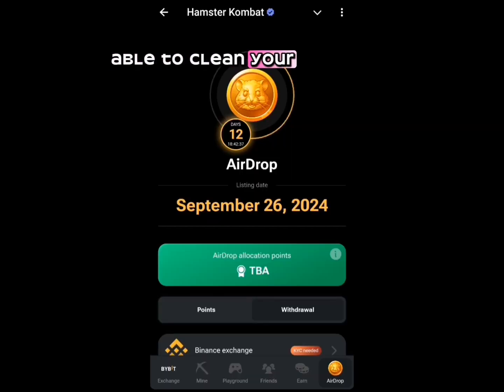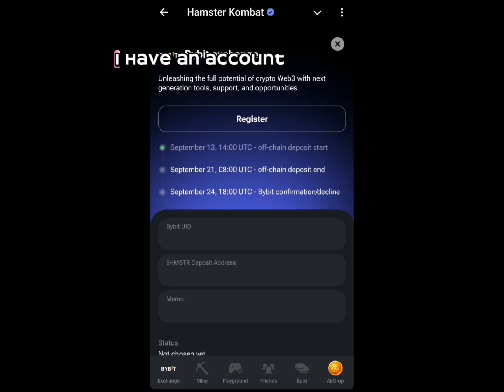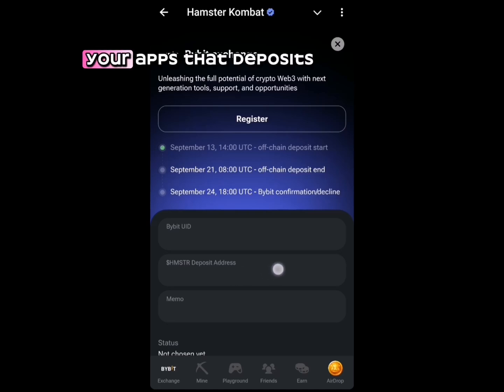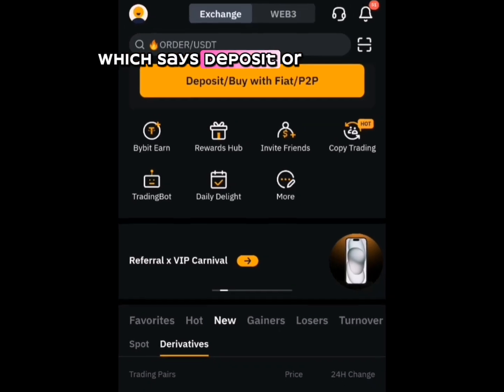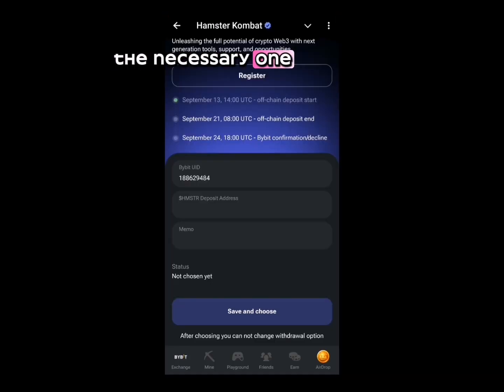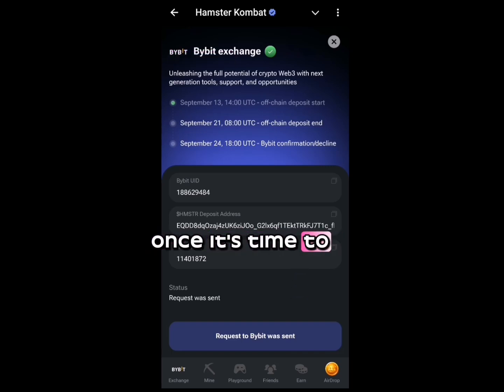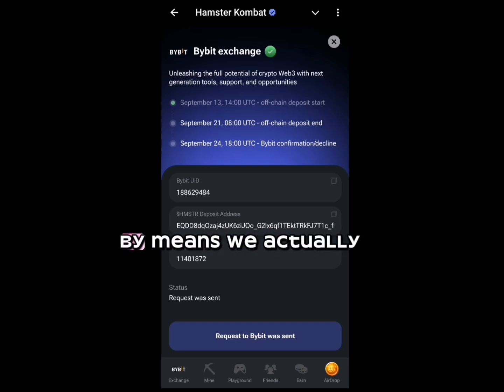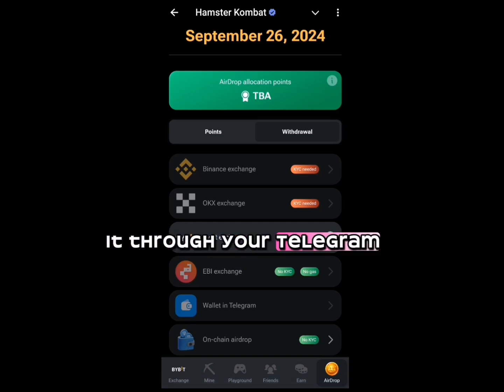AVOID THIS MISTAKE OR YOU LOSE YOUR HAMSTER KOMBAT TOKEN FINALLY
Not carrying out the necessary task on the hamster kombat telegram bot/app will make you lose your token finally without any way to recover it.

Follow the video guide to claim your hamster kombat token to your prefer wallet.

Hamster kombat token distribution
How to claim Hamster Kombat token
How to claim Hamster Kombat to wallet